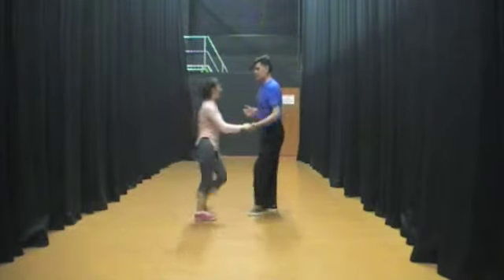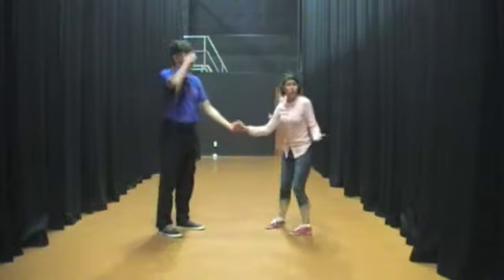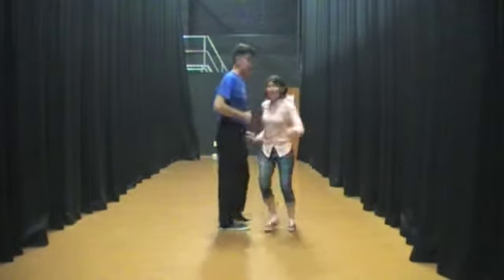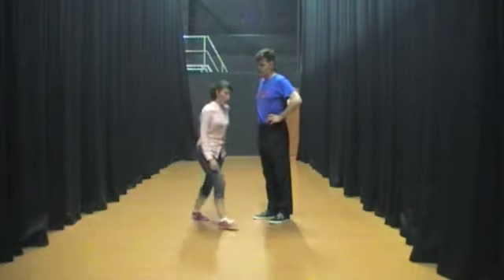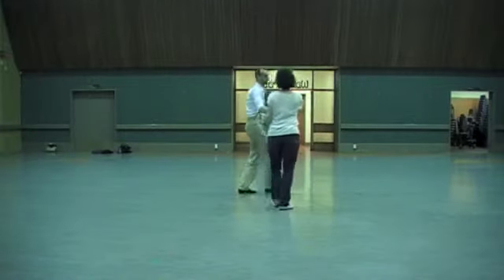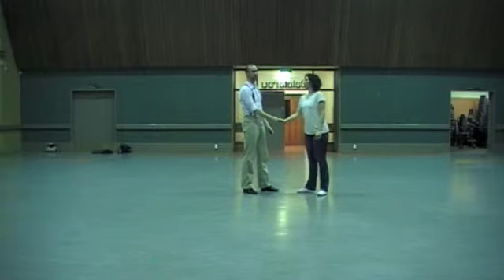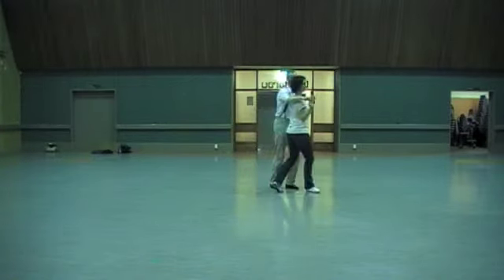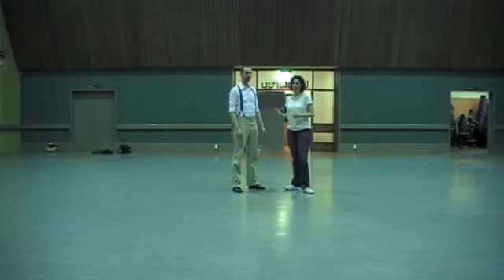Freemans Bay block 6 (5/6) 14/11/13 L1 leads underarm, inside turn / L2 no pulse? less steps?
Quick recap of level 1 Lindy Hop, taught by Bruce Stewart and Natasya Yusoff, and level 2 Lindy Hop classes taught by Richard Garlick and Melanie Russ at Swing Out Central, Freemans Bay Community Center: 52 Hepburn Street, Freemans Bay, every Thursday night at 7:00pm and 8.30pm in Auckland, New Zealand
Recaps are intended for those who were physically present in that class, and contain little to no breakdown or instruction.